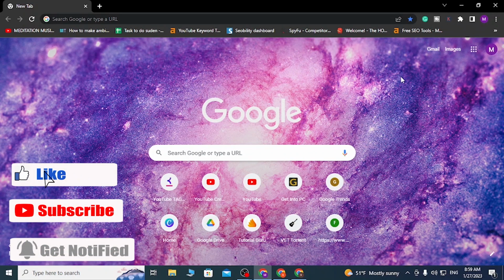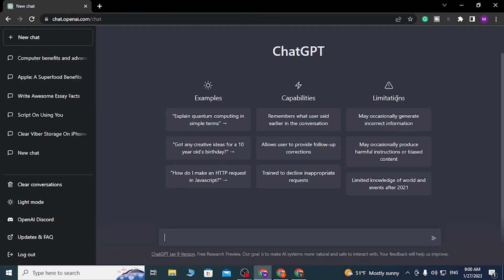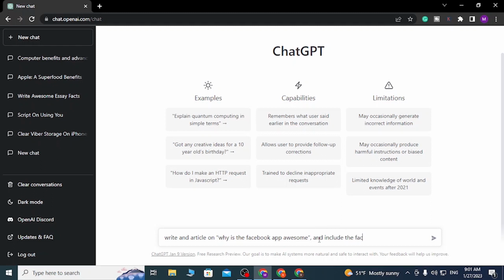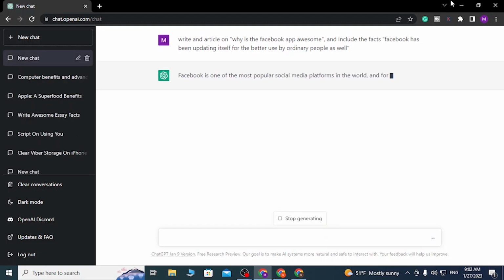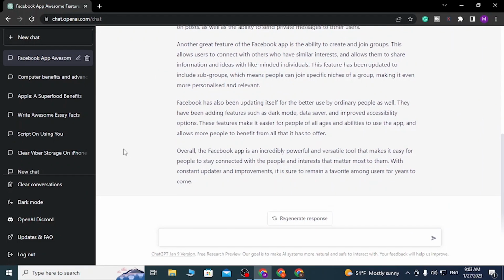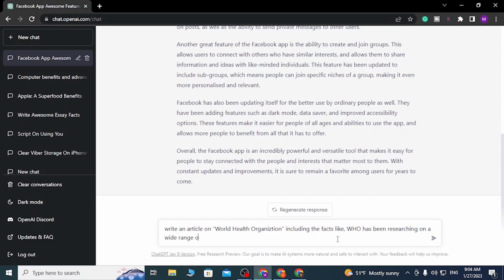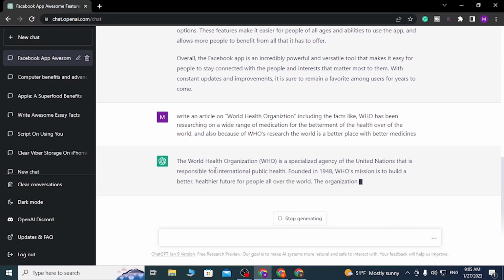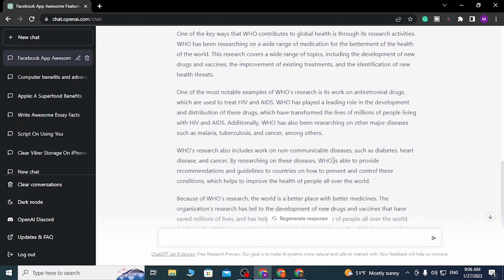Write a Perfect Article with ChatGPT: The Ultimate Guide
Learn how to write a perfect article with ChatGPT, the AI-powered language model. Discover the tips and tricks to make your article writing process easier, faster and more efficient. Get a step-by-step tutorial on how to use ChatGPT for article writing, and take your writing skills to the next level!